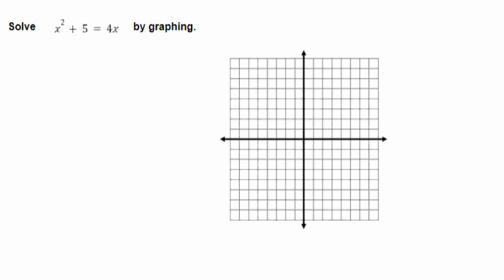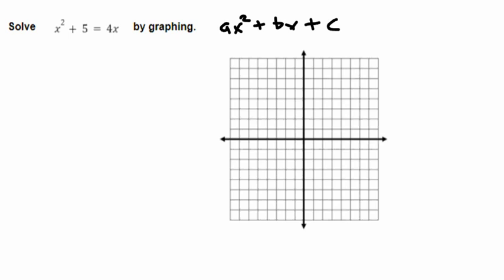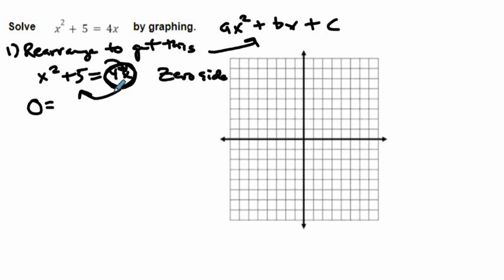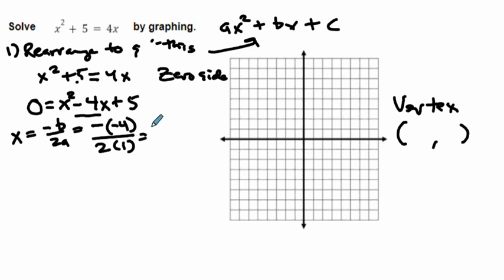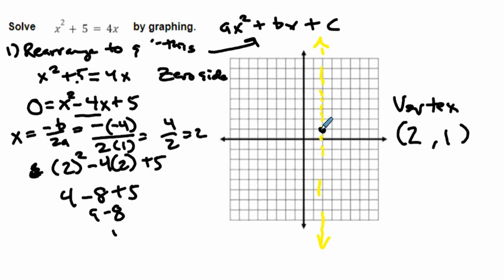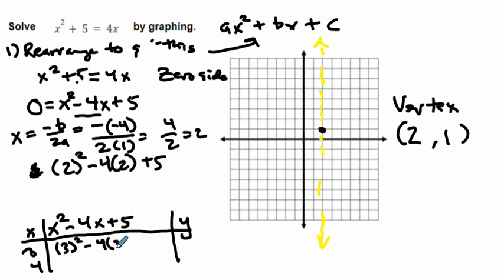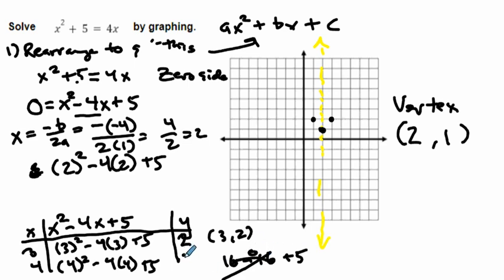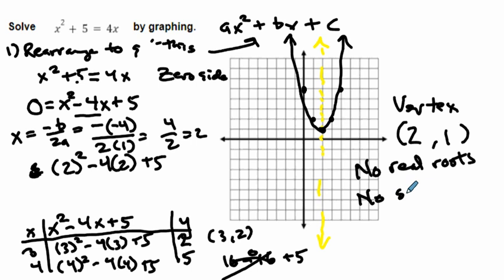Alg2 Lesson 3.2 Solving Quadratic Equations by Graphing - Example 2 (No Real Roots)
What's the deal when this thing doesn't cross the x-axis at all?? Good question and we will talk about this right here. Just click the play button and away we gooooo...